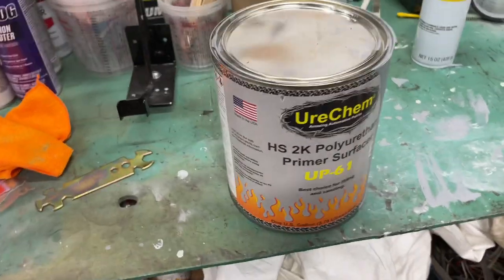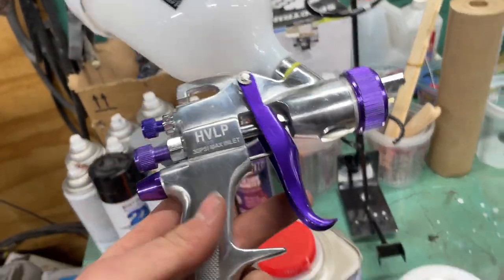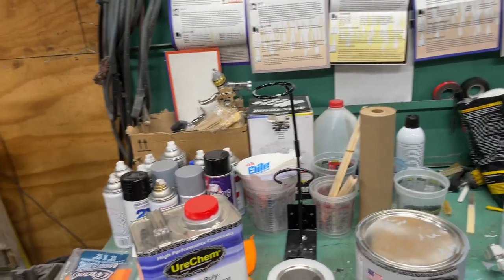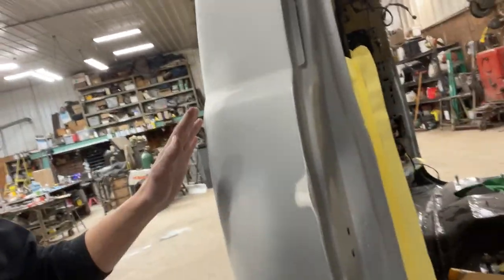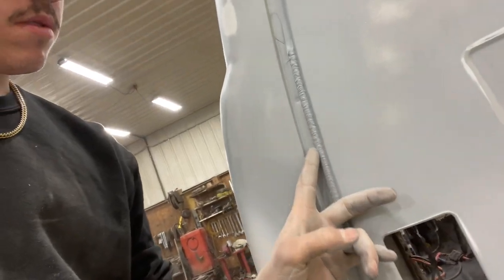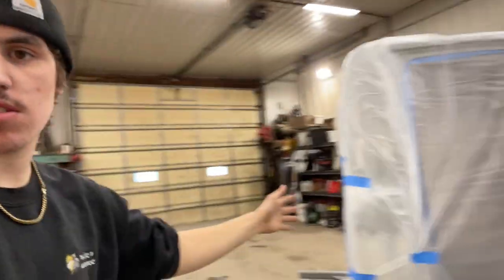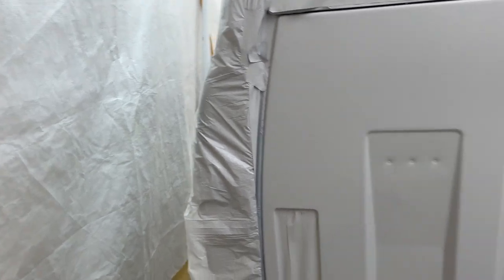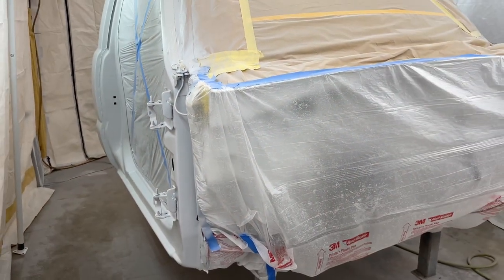Painting My Truck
This is my first big paint job. Did it all myself at home. Hope you guys can take something away from this and do it yourself.